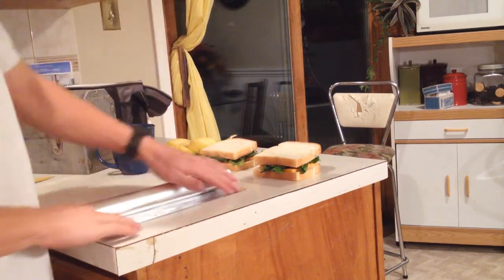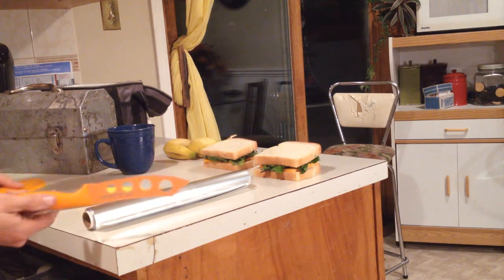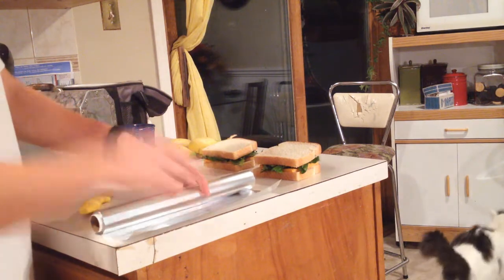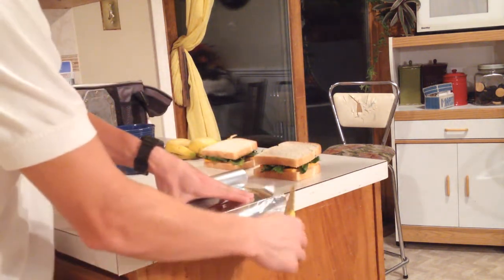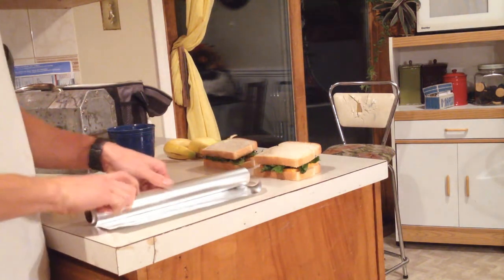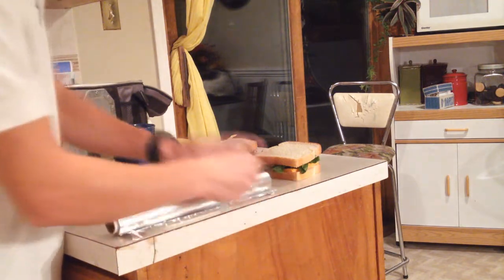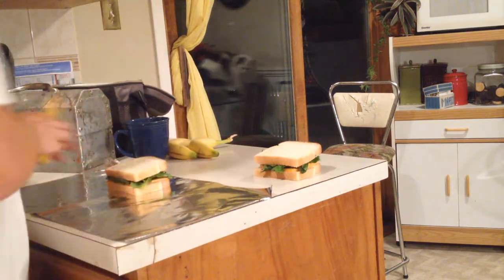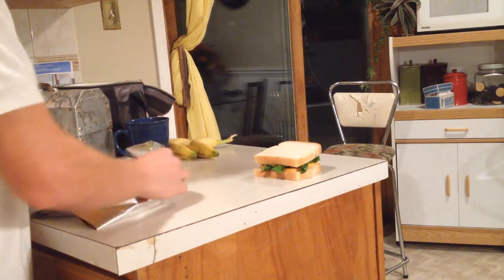How to cut a straight edge on Aluminium Foil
Ever wondered how to get a straight piece of tin foil / aluminum foil / metal paper for a project or maybe you are OCD and want a perfect wrapped sandwich? Well here I show you how, all you need is the foil and any knife and/or straight edge.